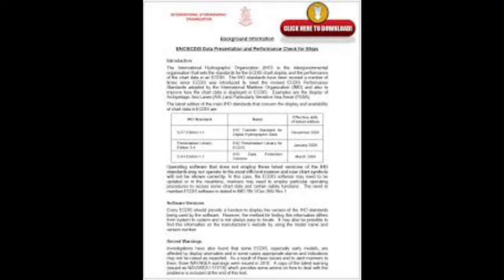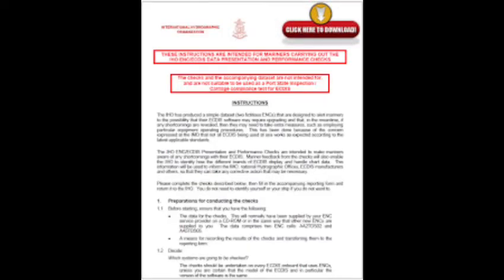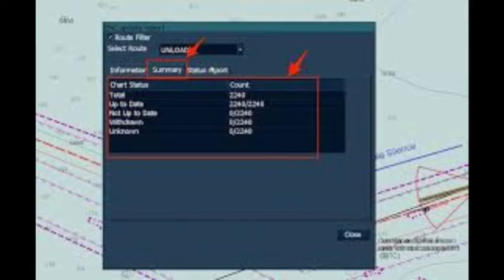Week 2 assesment